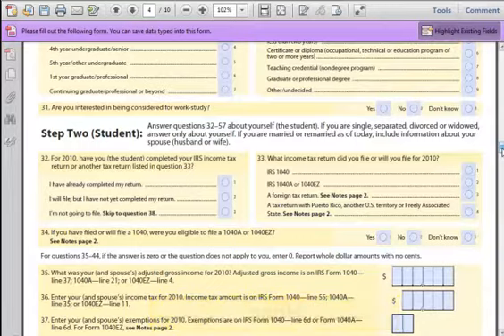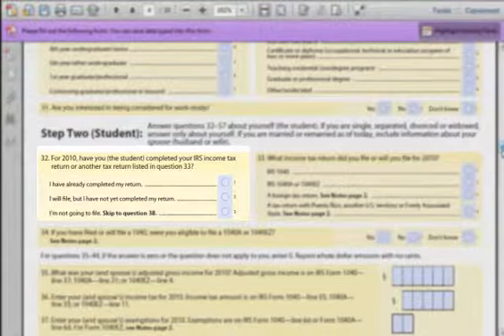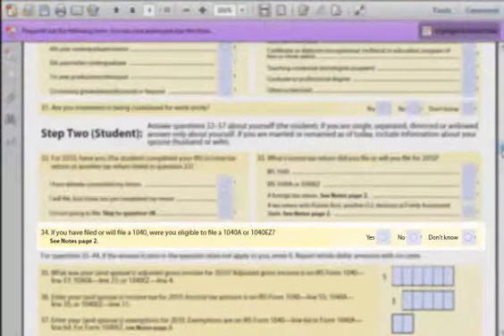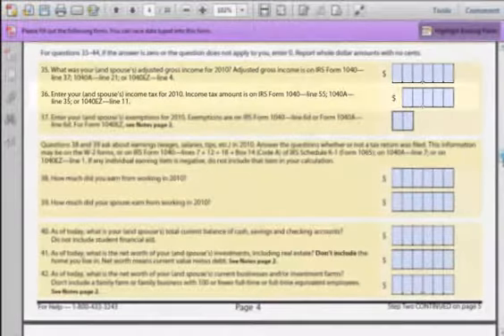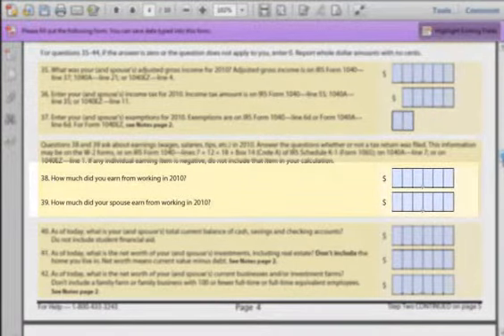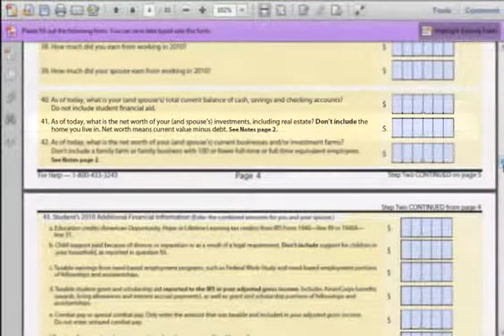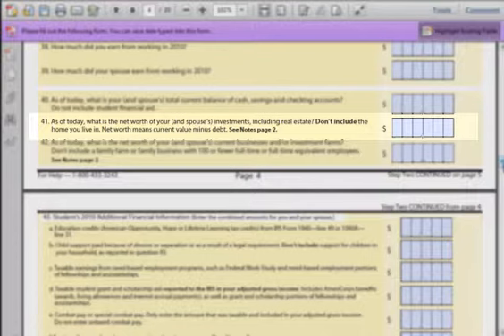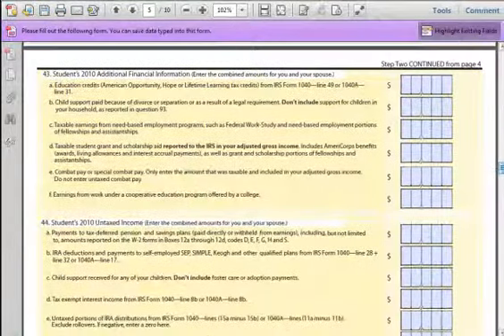How to fill out the FAFSA - part 5 of 11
Part 5 of this series covers Part 2 of the FAFSA form. This section of the FAFSA covers student financial information. This series was produced by FAFSALOANHELP.com.